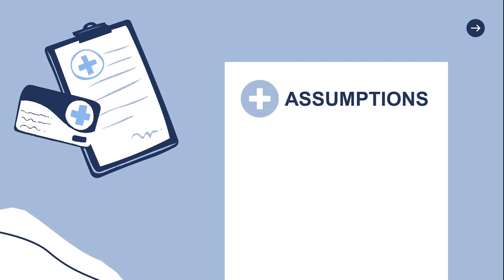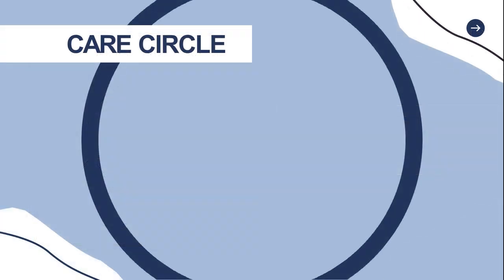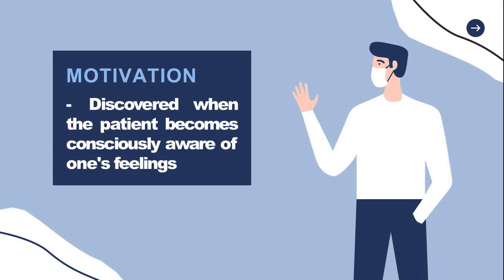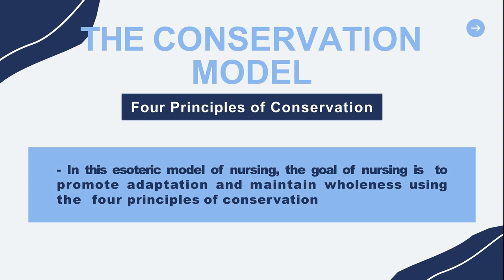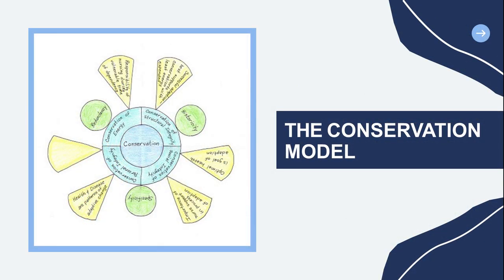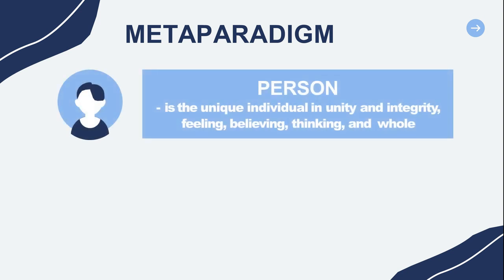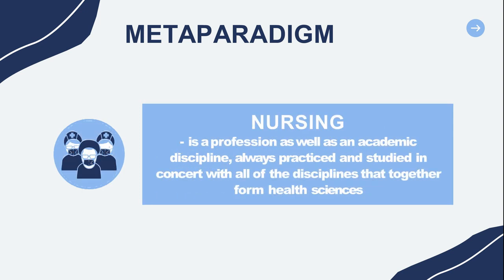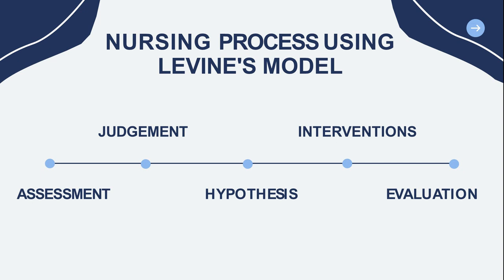Lydia Hall & Myra Levine Nursing Theories